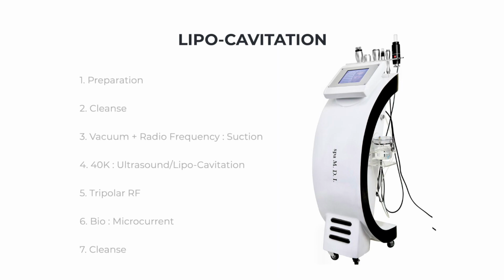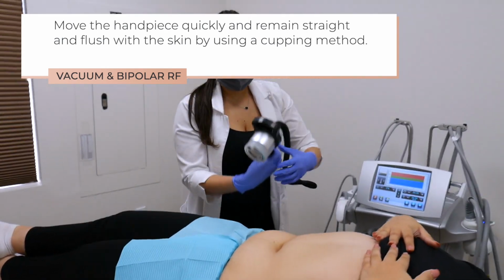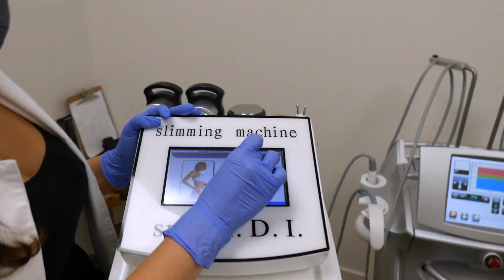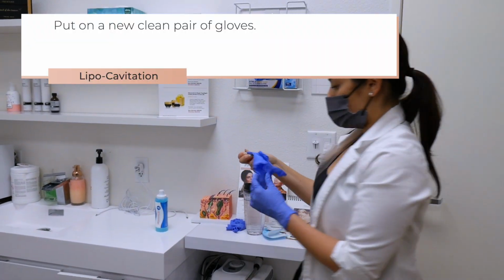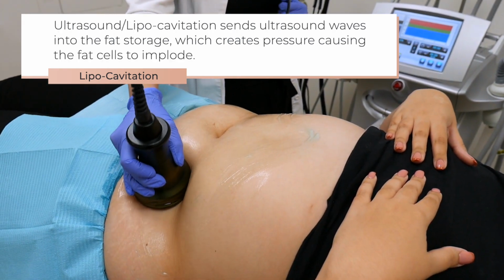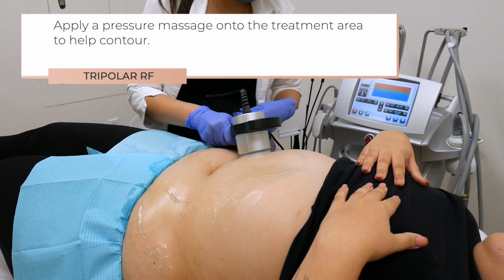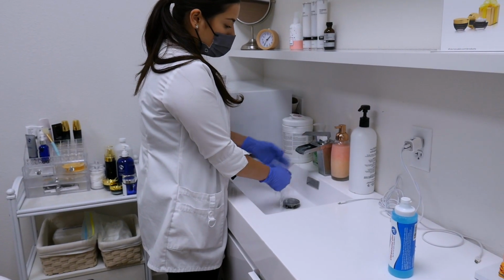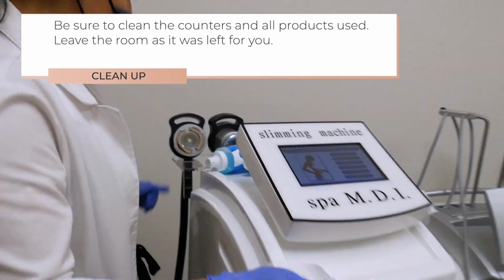Lipo-Cavitation Training Video